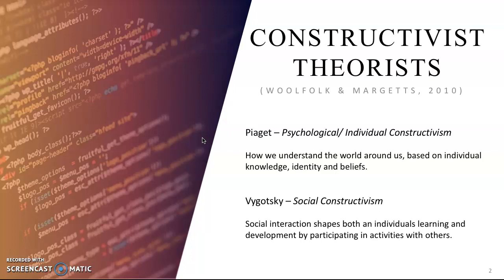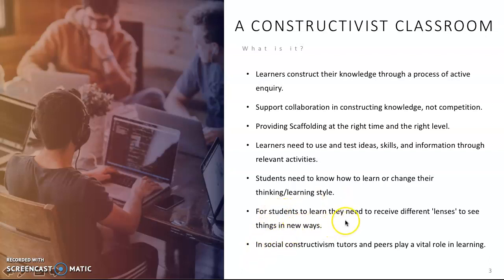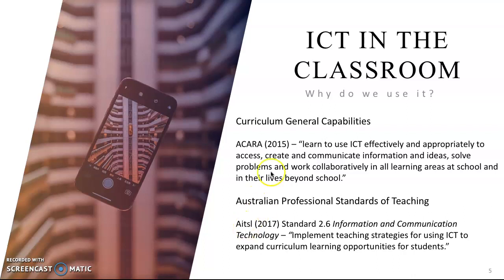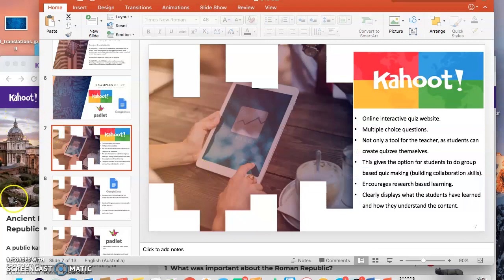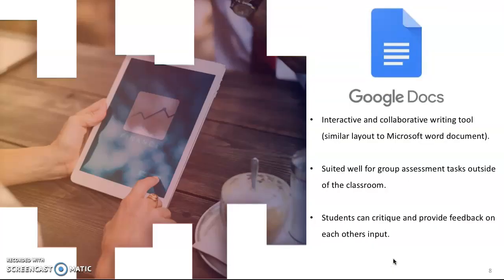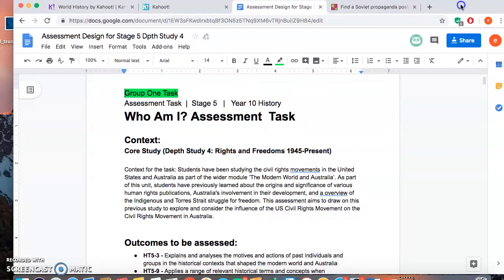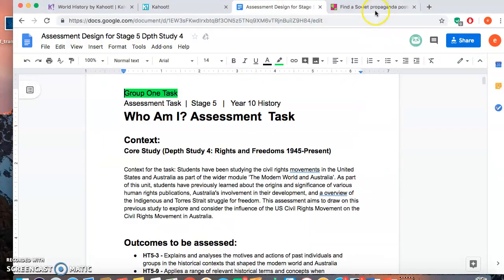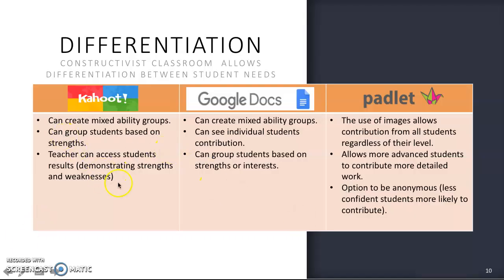EDFD546 AT2 Ethan Welker S00255524